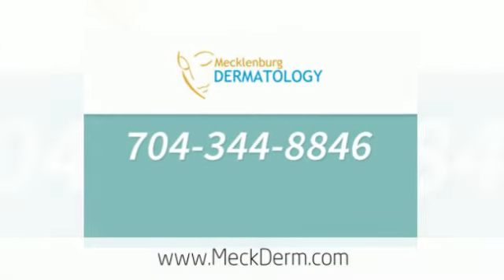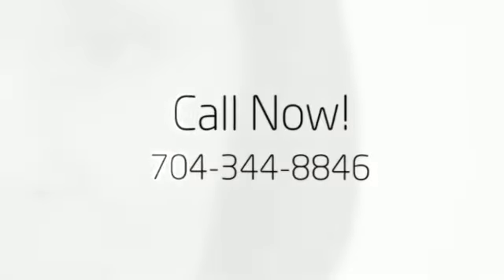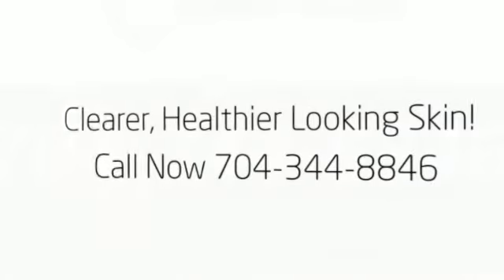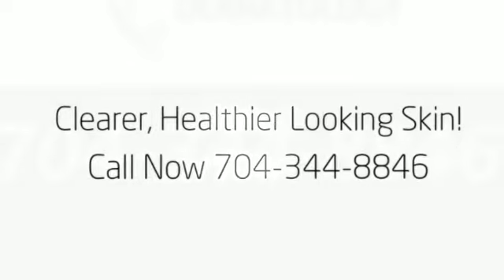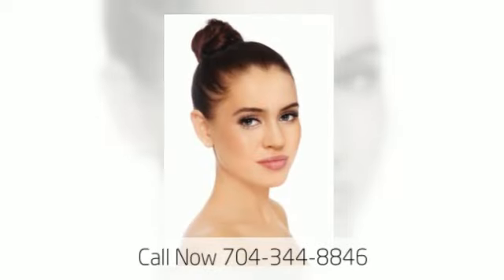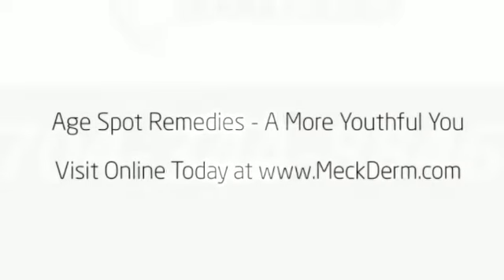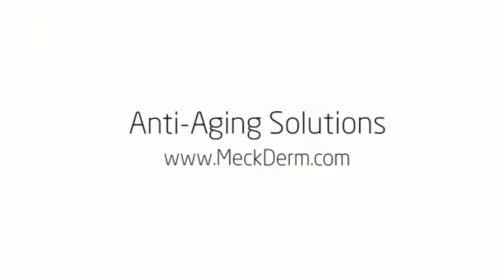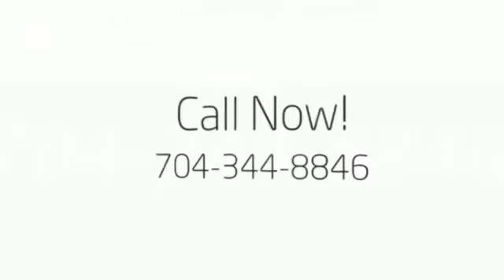Skin Cancer Screenings Mt Holly NC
Holly North Carolina area with offices located in Gastonia and Charlotte.

Whether you have a suspicious area you wish checked or as part of a yearly skin cancer screening, we are happy to screen and evaluate your skin and identify and treat any potential problems.

Skin cancer screening can help detect early stages of this disease. Skin cancers always occur on parts of the body most exposed to the damaging effects of the sun. Although it is possible in many cases to identify signs of cancer yourself, an expert opinion will confirm your doubts.

The signs of skin cancer
The signs of skin cancer are usually a spot or even a sore which does not heal eve after 4 weeks. The spot could be itchy, scabby, bleeding or even just stay crusty. An ulcer could also exist on some part of the skin. Again this may not heal even after 4 weeks.

The earlier that the cancer is diagnosed, the easier it is treat. It also gives the skin cancer treatment a chance of being successful. It can be difficult for the GP to decide whether your spot is actually a cancer or not. This is when you will require the services of a specialist. Professional detmatologists at Skin cancer screening Mt. Holly North Carolina are equipped with the latest technology to diagnose and treat your cancer in the most effective manner.

Skin cancer treatment options
Sometimes you may need to see a specialist very urgently. This may be in the case of having a fast spreading hard broken skin area. After organ transplant, care needs to be exercised in case you see any abnormal skin appearance. Organ transplants leave the patients with a higher risk of developing skin cancer. Our dermatologists are highly qualified and expereinced professionals who are ready to cater all your needs.

Other types of specialists you can consult if you need cancer screening are plastic surgeons, physiotherapists, specialist nurses, skin specialists and also cancer specialists. Skin cancer screening is undertaken by the skin experts at Mt. Holly North Carolina . If you are in any doubt you can consult for an appointment online at MeckDerm.com.

Visit us at one of our two locations:

309 South Sharon Amity Road
Suite 200